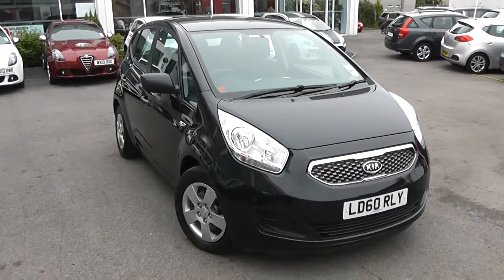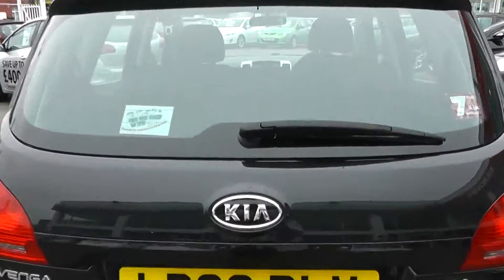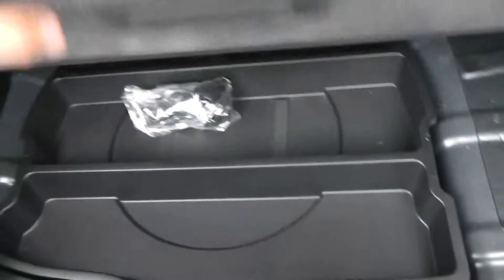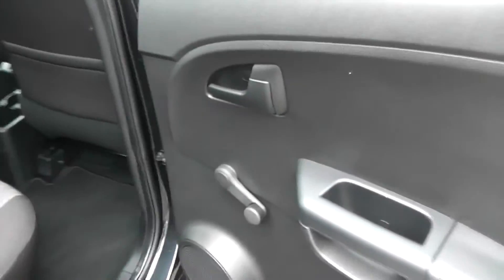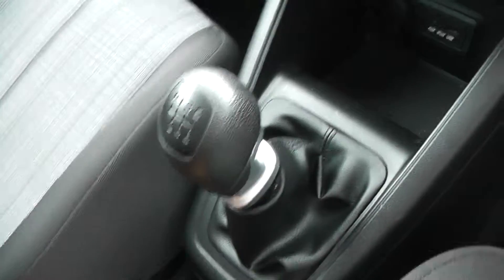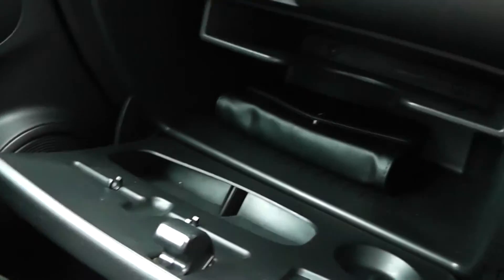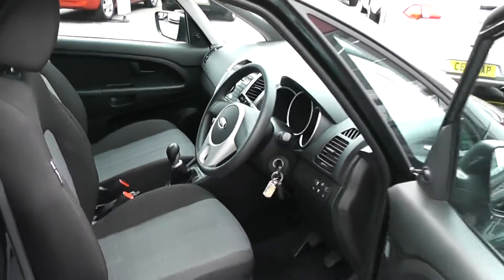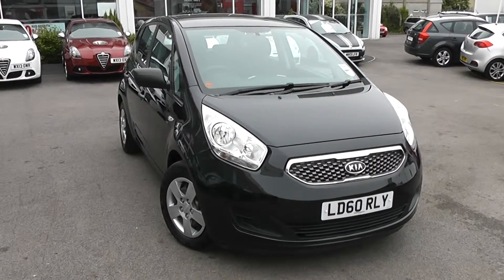Used Car | Kia Venga 1 EcoDynamics | Black | LD60RLY | Wessex Garages | Feeder Road | Bristol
The car above is a Kia Venga 1 (CRDi EcoDynamics) from Wessex Garages at our showroom at Feeder Road, Bristol.